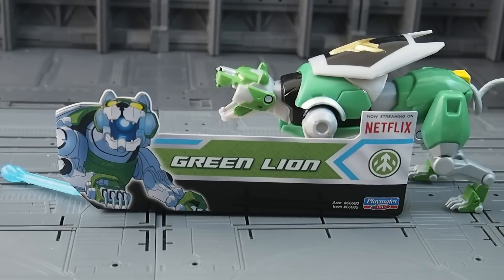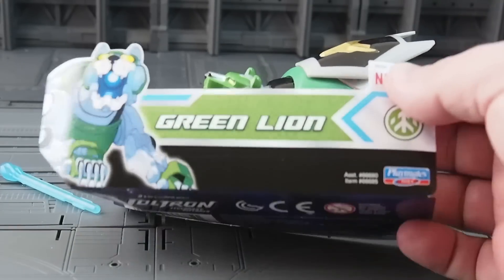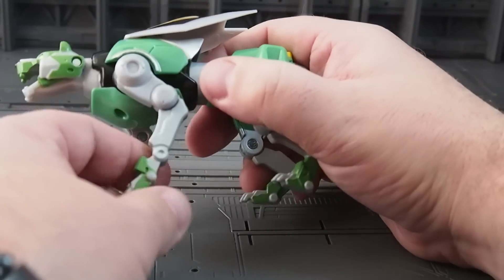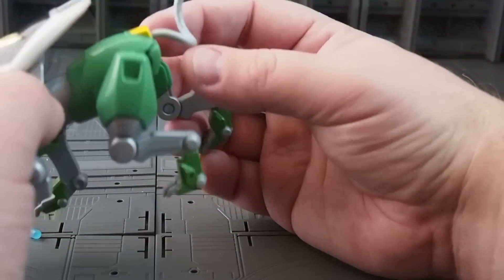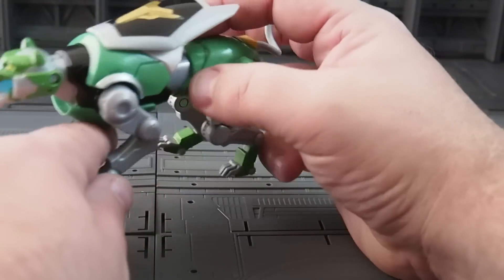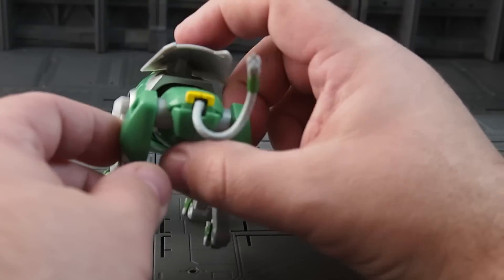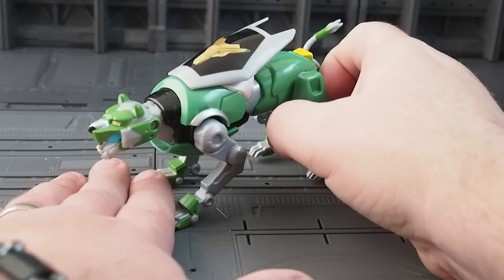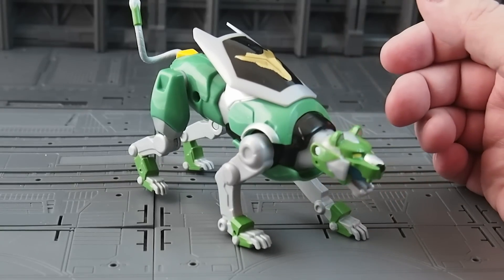Voltron Legendary Defender Green Lion - CollectionDX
A review of the Voltron Green Lion from Voltron Legendary Defender, courtesy of Playmates.